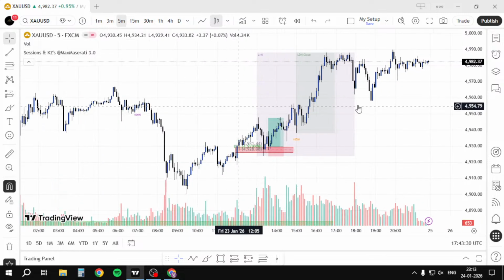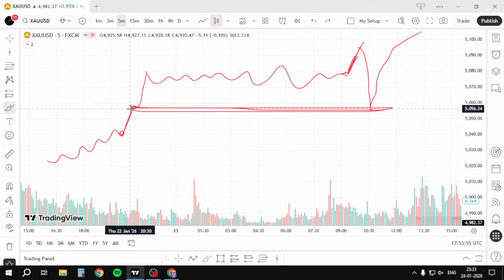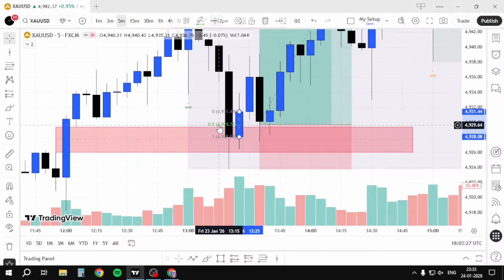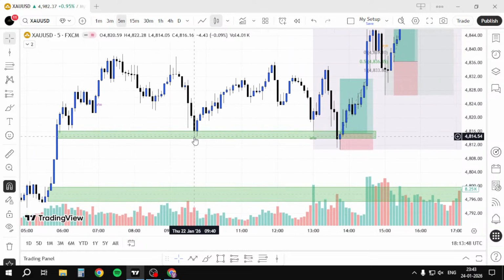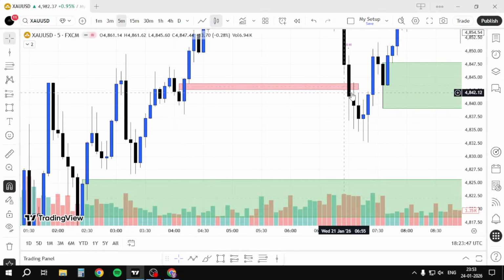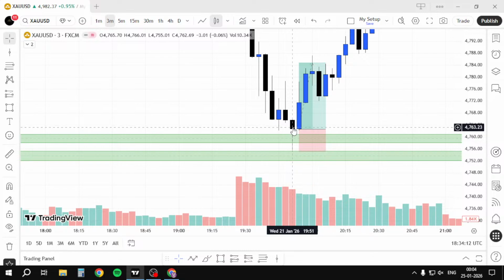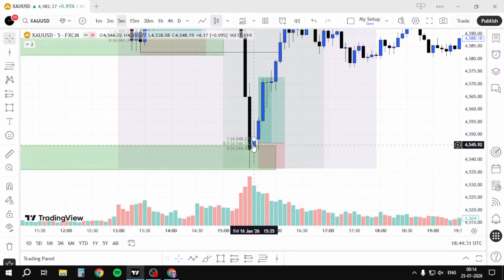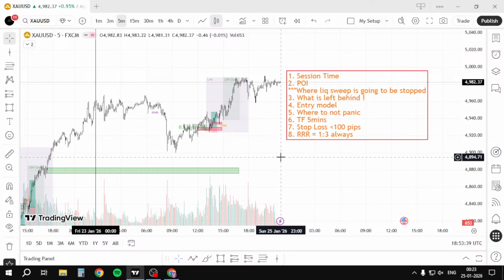🟢 Zoom session recap / 24th January / Strategical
Everything you see is executed in real time with proper risk management.

📊 What You’ll See Live:

✅ Liquidity Sweep Entries
✅ Real-Time Market Execution
✅ Wins & Losses Shown Honestly

🎯 Purpose of This Stream:

To help traders understand how professionals think, wait, and execute in live market conditions — not to sell dreams.

I am not a financial advisor. Trade only with proper risk management.

📌 Discipline = Profit